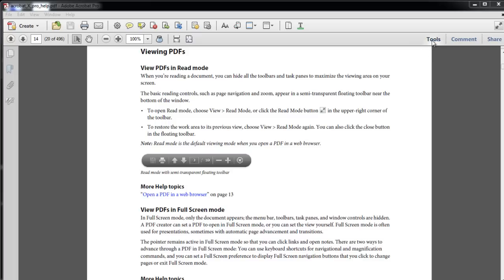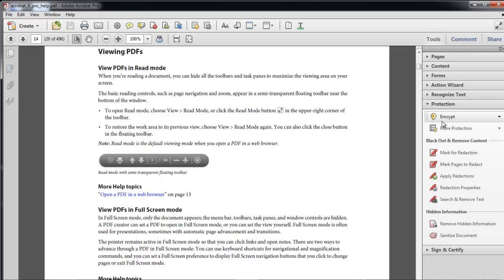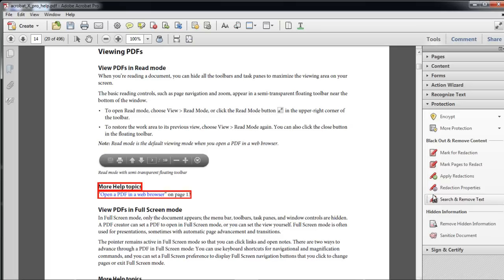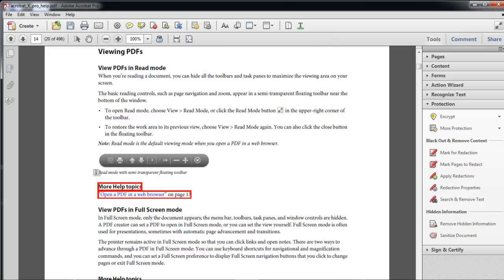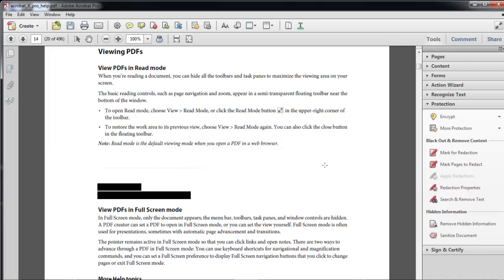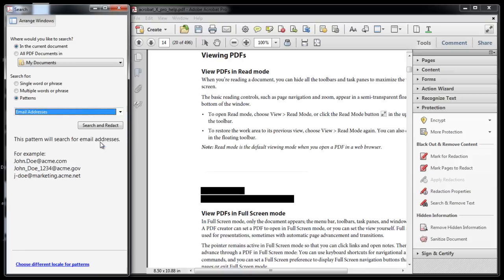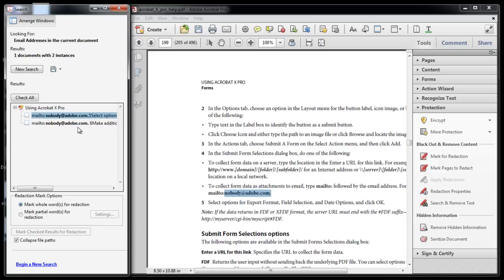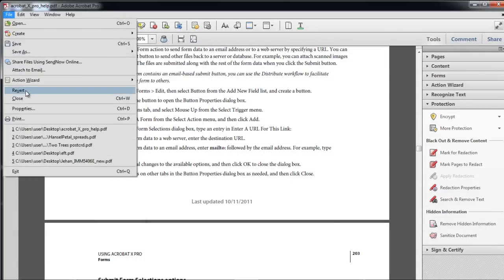How to Redact in Adobe Acrobat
Follow this step by step tutorial to learn how to Redact using different Redaction tools in Adobe Acrobat.

Adobe Acrobat provides with various tools for review and editing of documents, form, tables etc. as a Portable Document Format (PDF). It is an effective way of presenting information in a fixed form close to its publishing results. You can also hide text in Adobe by review this tutorial that tells you how to redact in Adobe. There are a series of tools available that are meant for Redaction in Adobe such as the Redaction properties and Search & Remove text. Follow this step by step tutorial to learn how to redact in Adobe.

Step # 1 -- Select 'Mark for Redaction'

In case you have to share a document that contains personal information, for example email addresses that you do not want to share. You can hide such content in the document by learning how to redact in Adobe. To do that, you will have to use the redact feature. To begin, open the "Tools" pane and click on the "Protection" tab. From the drop down menu, select "Mark for Redaction". Now move the cursor and select the content in the document which you want to protect.

Step # 2 -- Apply Redaction

Once done, the text will be covered with a border. If you hover over the text now, you can preview how the document will look like after you apply redaction.

Step # 3 -- Change Redaction Area Fill Color

Next, click on the "Redaction Properties" option. Here you can alter the settings according to your requirements. Let's change the "Redacted Area Fill Color" to white. Now when you hover over the redacted text, it will fill the selection with white color.

Step # 4 -- Select Apply Redaction

Redaction in Adobe also includes redaction of images and can be redacted in a similar way. Once the area is selected, you can click on the "Apply Redaction" button located towards the right side.

Step # 5 -- Select 'Search & Remove Text'

If you are working on a large document, you can click on the "Search & Remove Text" option in the "Properties" tab under the "Tools" task pane to search for the text. A window will open towards the left side of your screen and from there you can search for dates, email address, card numbers etc. After the search is complete, you can redact the text according to your requirements.

Step # 6 -- Click 'Revert'

If you want to reverse any changes made to the document, click on the "File" menu and select the "Revert" option.